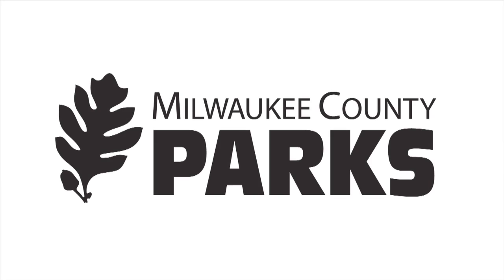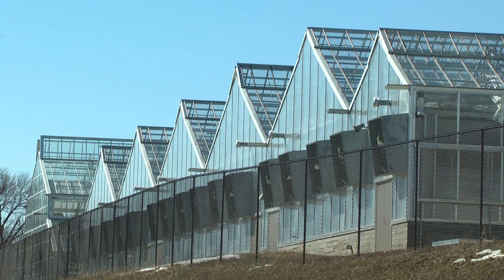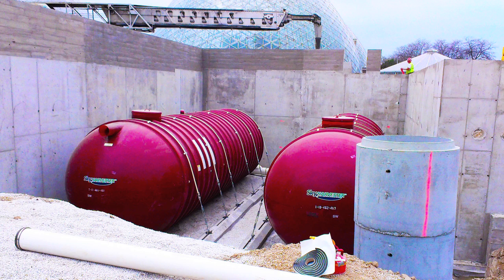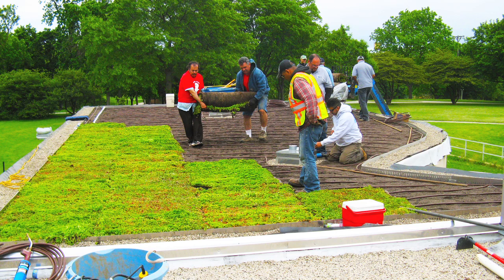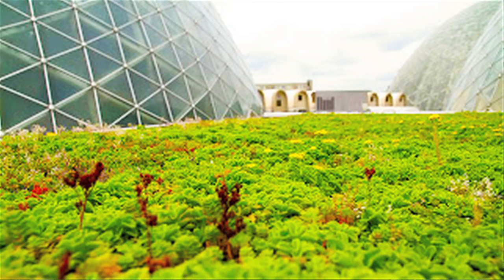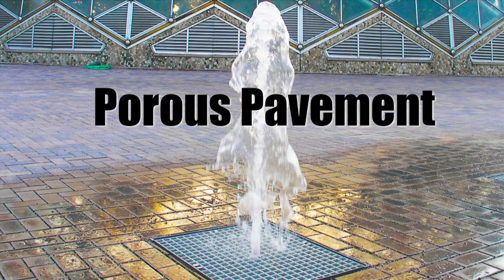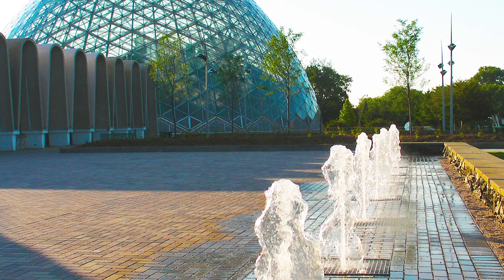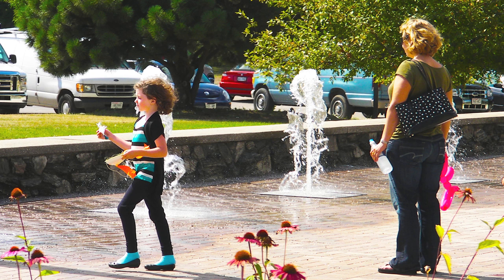Milwaukee Domes | Green Luminary® Award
At the Mitchell Park Domes in Milwaukee, they use a lot of water to grow plants and keep them healthy.  Check out the new system they have that captures and stores 80,000 gallons of rain.